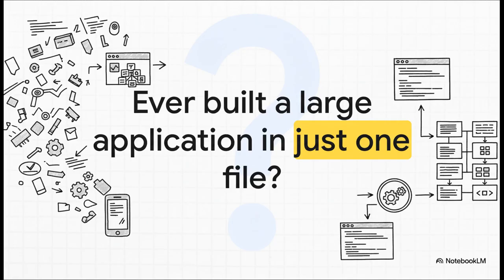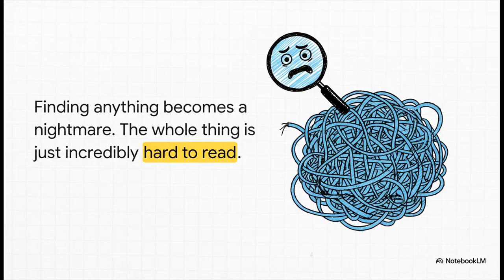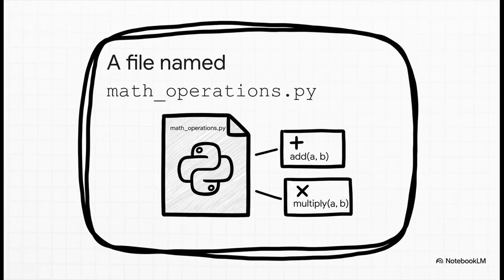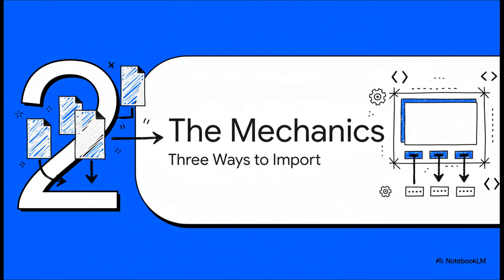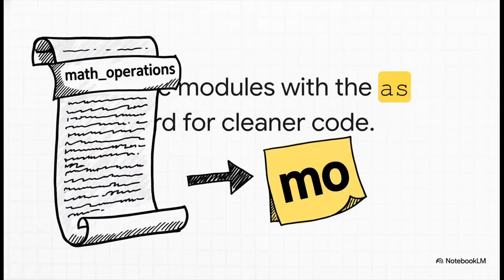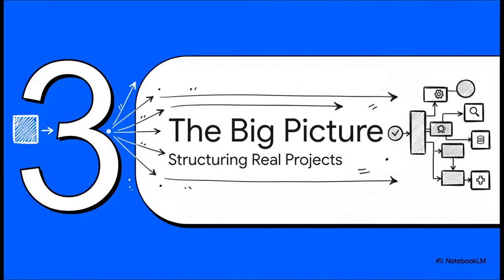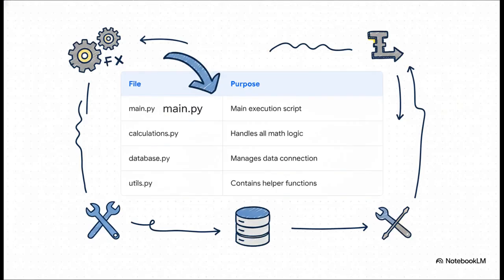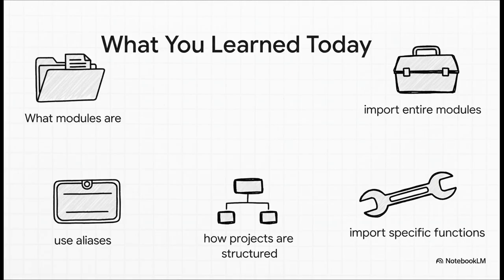Python Modules and Imports| Learn to program at Mira World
In this video, you will learn how professional developers organize Python code using **modules** and **imports**.

As projects grow, writing everything in a single file becomes difficult to maintain and scale. Modules allow you to split your code into multiple files, making your programs more structured, reusable, and professional.

Understanding modules is essential if you want to build real-world applications such as:

• automation tools
• backend systems
• APIs
• data processing scripts
• scalable software projects

This video is part of the **Python From Zero to Pro** series, where you learn Python step by step while building a strong programming foundation.

• What a module is in Python
• Why modules are important in real projects
• How to import modules
• How to import specific functions
• How to use aliases
• How developers structure professional projects
• How to keep code organized and scalable

Modules allow developers to:

• reuse code efficiently
• keep projects organized
• collaborate with teams
• build scalable applications
• simplify maintenance

These concepts are used daily in professional environments.

## Python learning path

In this series you will learn:

• Python fundamentals
• Data structures
• Control flow
• Functions
• Modules and imports
• Project organization
• Automation scripts
• Real coding projects

Our goal is to help you become a developer capable of building real applications.

On this channel we publish content about:

• Python programming
• Go programming
• Automation tools
• Backend development
• Software engineering

## Timestamps

00:00 Introduction
01:30 What is a module
05:00 Importing modules
09:20 Built-in modules
11:20 Practical example
13:40 Project organization
16:40 Summary
18:00 Outro